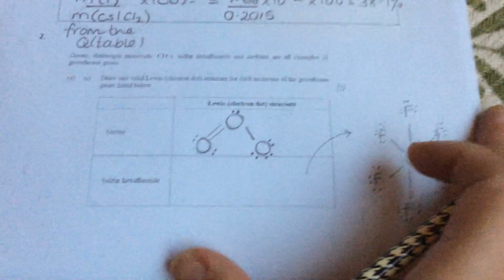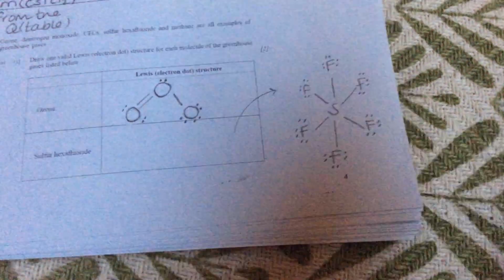Bonding - IB HL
Q2 part 1
Resonance
Structures
Shapes